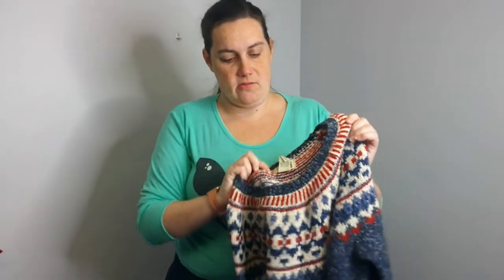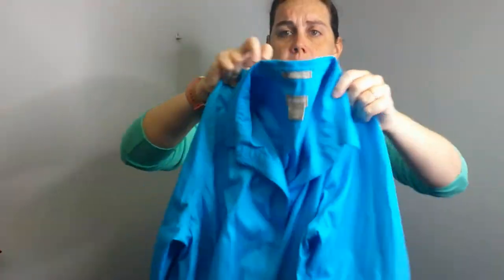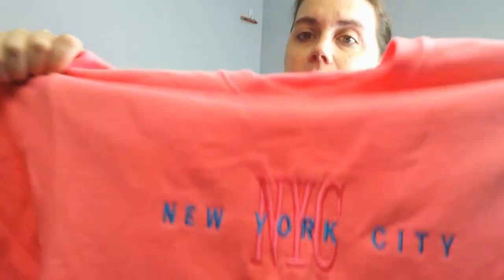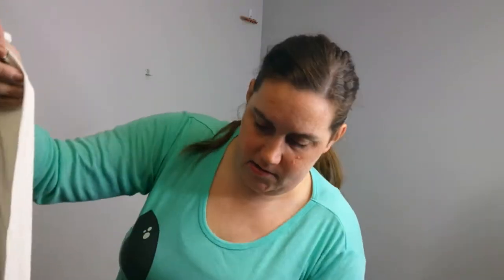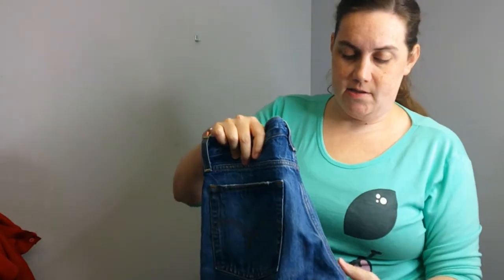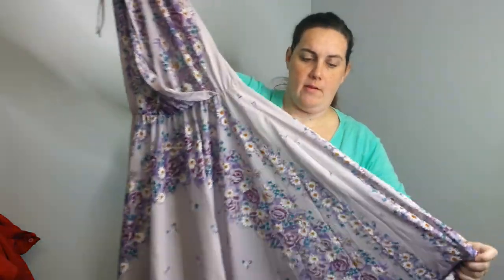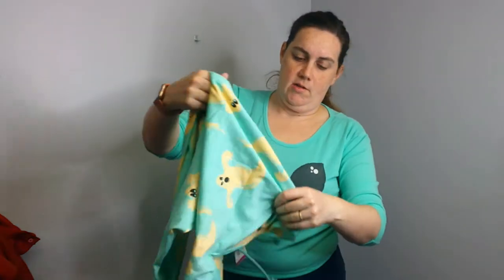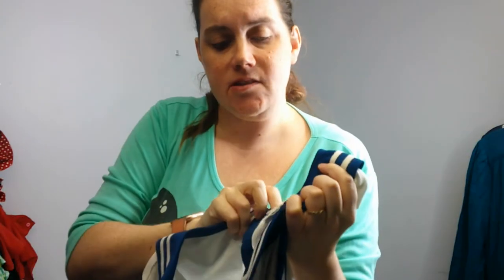HUGE EPIC THRIFT HAUL!! All day thrift trip with my PFFs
Hello!
This is my thrift finds from our all day thrift trip to NH. Some poshers in the north east decided to get together for our own version of "poshfest" and we went to the bins, lunch, thrifting at a store then ice cream! It was such a fun day and super exhausting. Pop this on in the background for a virtual coworker.
Crystal
Galaxy Finds